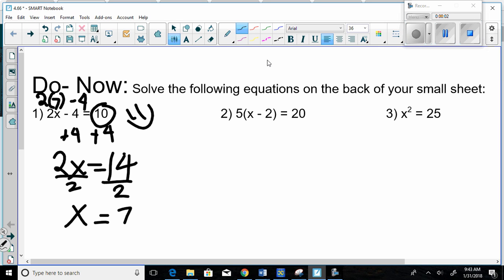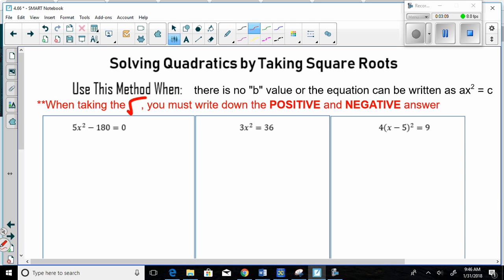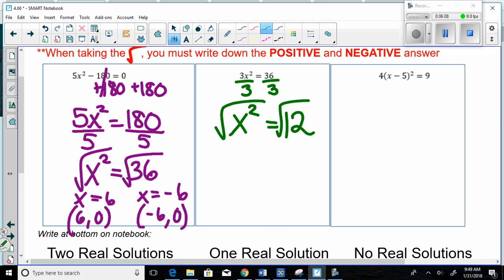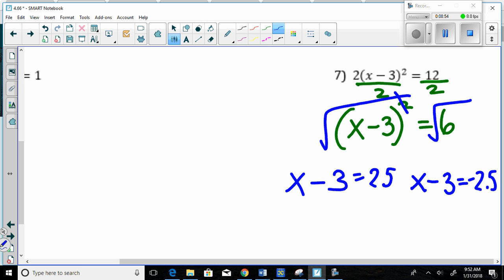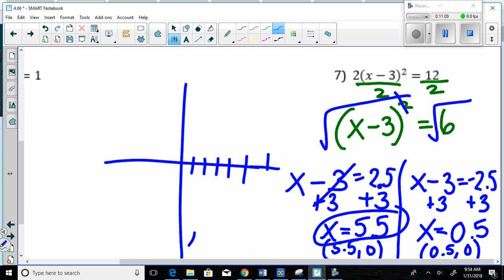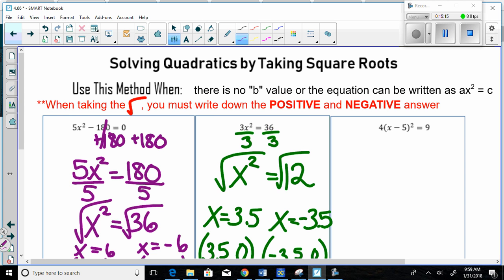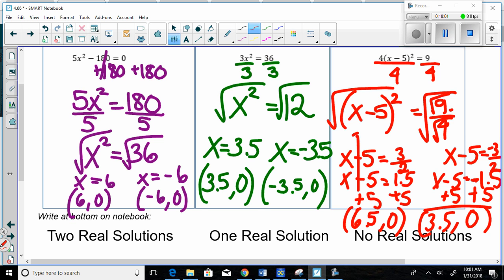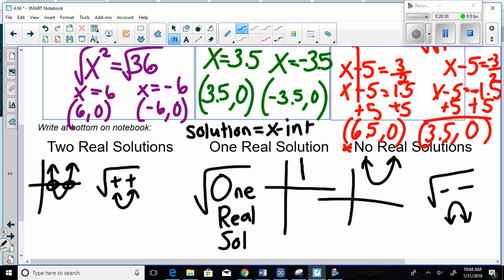4 6 Solving Using Square Roots